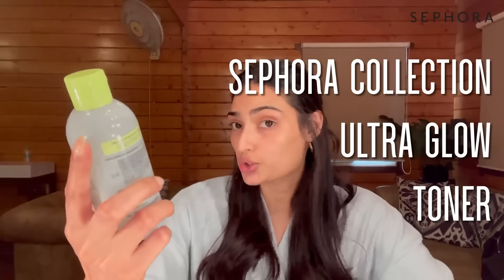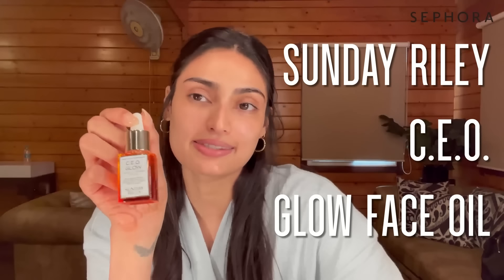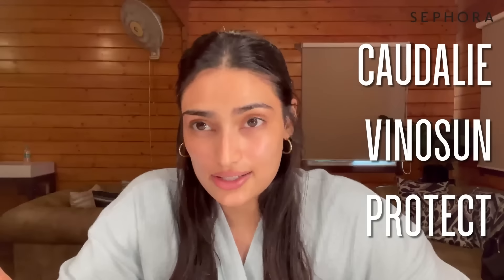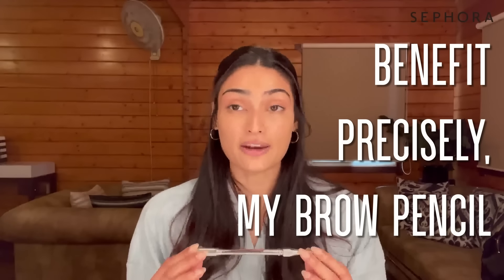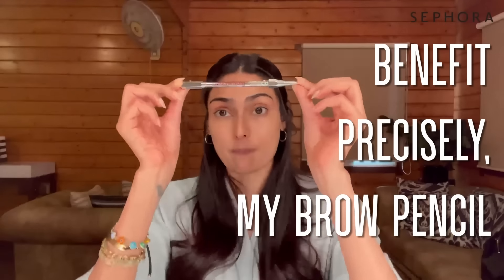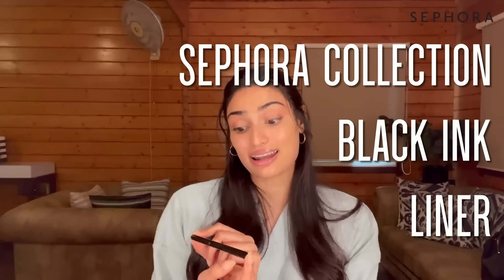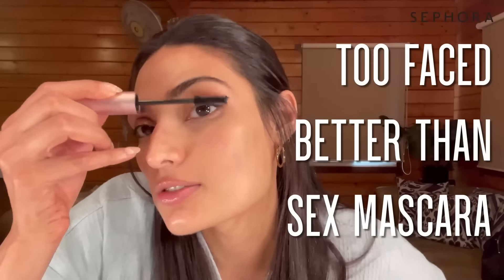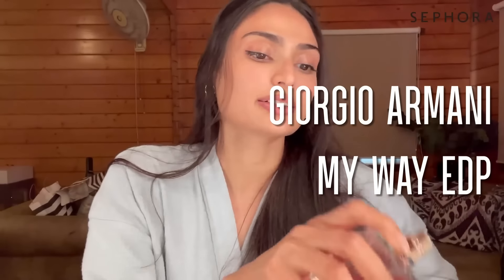Athiya Shetty’s Signature Minimalistic Indian Glam Look | In My Sephora Bag | Sephora India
The gorgeous @AthiyaShetty shares her step-by-step guide to creating her signature Minimalistic Indian Glam look. On the most recent episode of InMyBag, she reveals her go-to skincare and makeup picks along with her "less is more" philosophy for all things beauty.

A look that is suitable for weddings, festivities, and every occasion.

Products used -